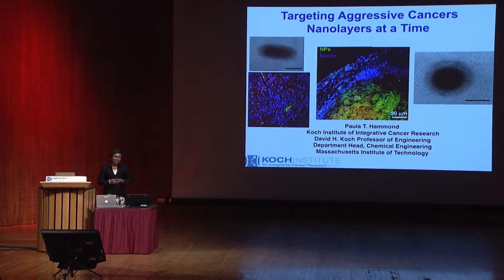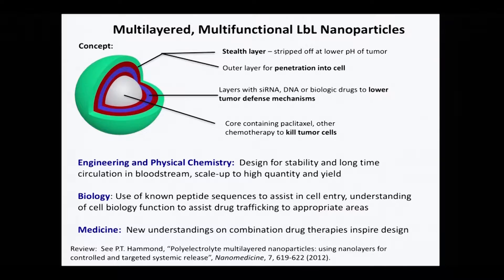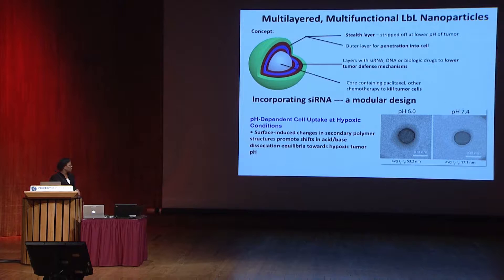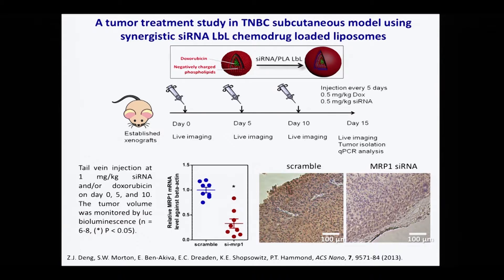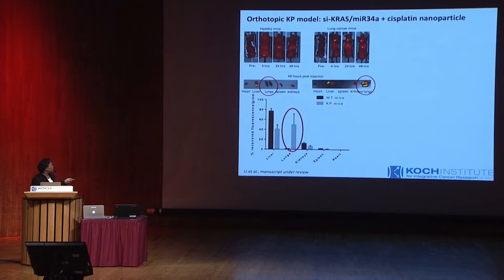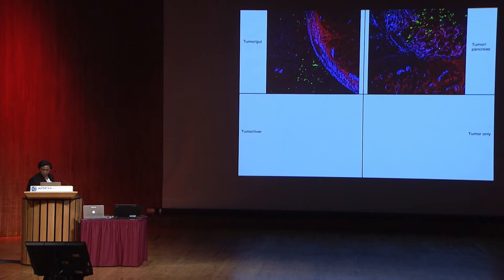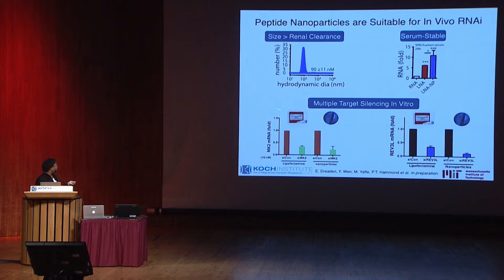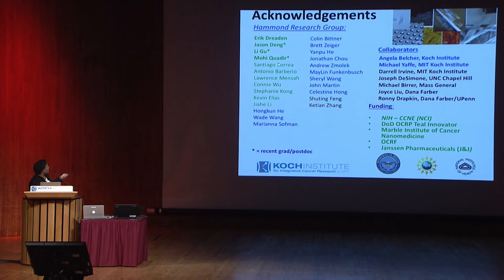2017 Summer Symposium: Paula T. Hammond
"Targeting Aggressive Cancers Nanolayers at a Time: A Platform Approach to Engineered Nanomedicine"
Paula T. Hammond, Koch Institute, MIT
Session III: Nanomedicine, Moderated by Sangeeta N. Bhatia, Koch Institute & Marble Center for Cancer Nanomedicine, MIT